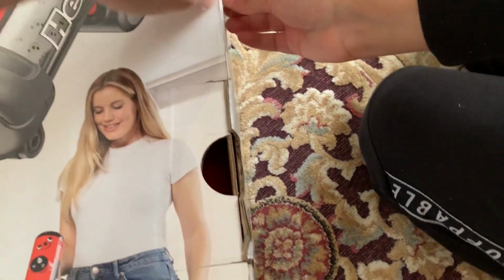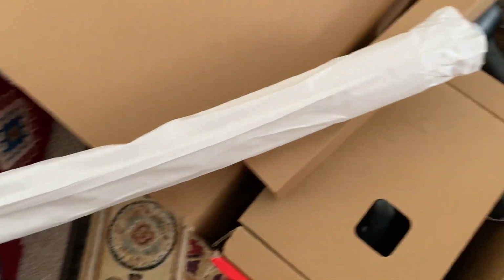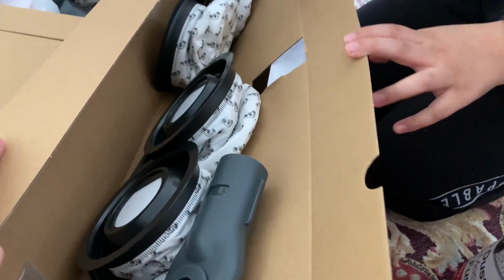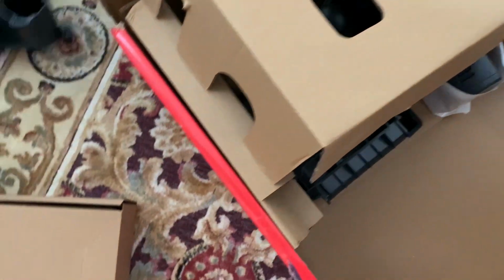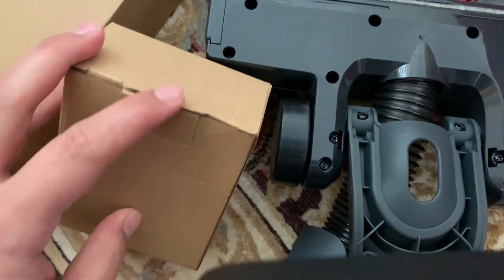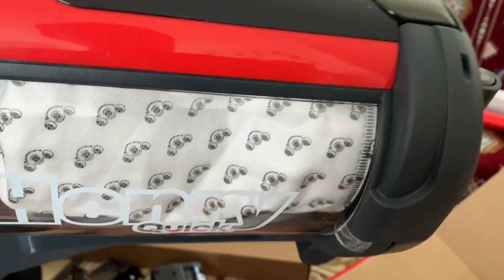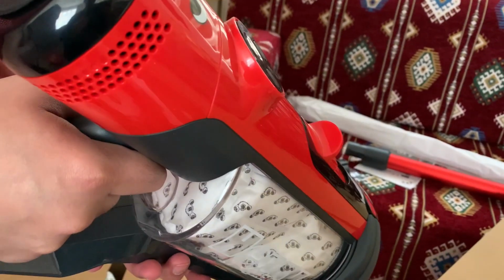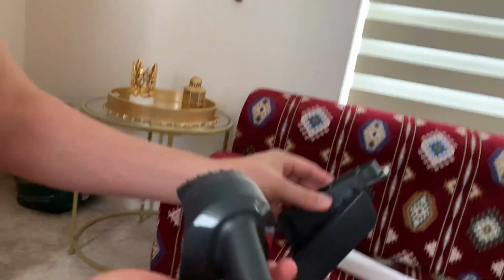Henry Quick Unboxing | New Hoover replaces the old Dyson V6!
In this video, Me and Daddy are unboxing our new Henry Quick hoover! The box was damaged however everything inside seems alright and we have now used it for about 3 weeks, no issues so far. Much better when its dust free emptying and we dont have to hold the on button as we hoover!!!

Credits
Background Picture For Thumbnail = Kaboompics